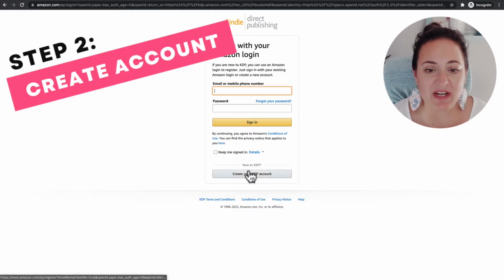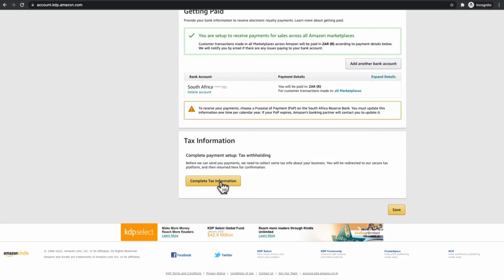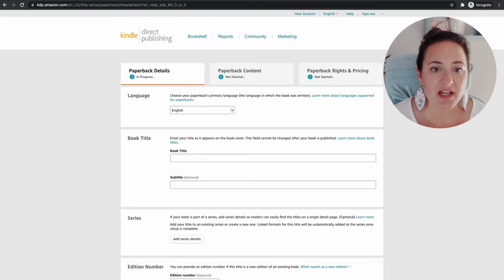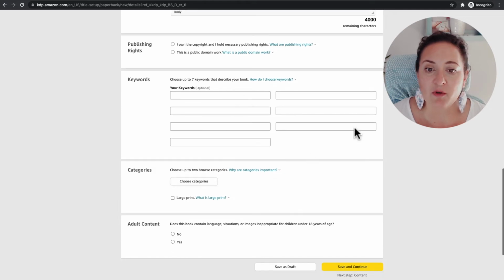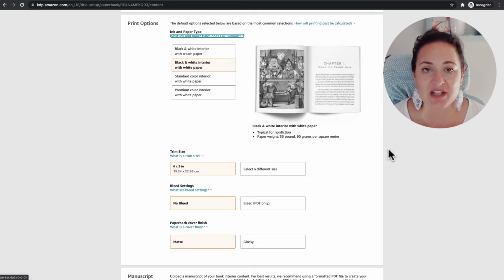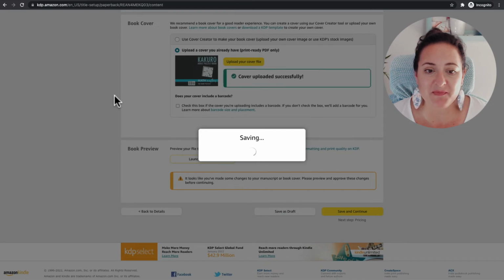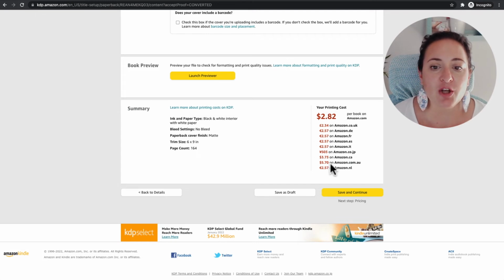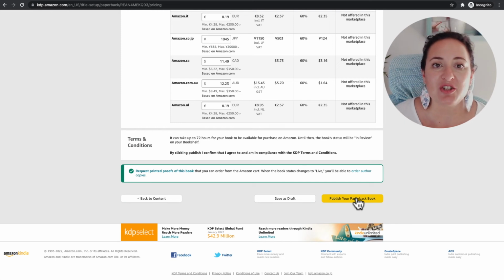You can publish a book on Amazon KDP in 10 minutes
This video will show you how to self publish your book using Amazon KDP (Kindle Direct Publishing) in just 10 minutes. It's quick and easy, I'll walk you through the whole process, its step by step KDP!  You can make money online today and start online business using this digital product business idea.  Amazon KDP low and no content book publishing is free so you can start your online business with no money.

Knowing how to publish a book on Amazon KDP has never been easier. In this video, I will teach you how to publish your first book on Amazon KDP and make it available for sale worldwide in under 10 minutes!

It is so easy to start an online business today and this is just one example of how you could get started with digital product business ideas and this is definitely one of the ways you can start an online business with NO MONEY!

🎙🎙🎙 My Favourites Mics 🎙🎙🎙
My Desk Mic - Shure SM7B
My Camera Mic - Rode VideoMicro
My Vlogging Mic - Deity Pocket Wireless

📷📷📷 My Favourite Cameras 📷📷📷
My WebCam - Logitech C920x